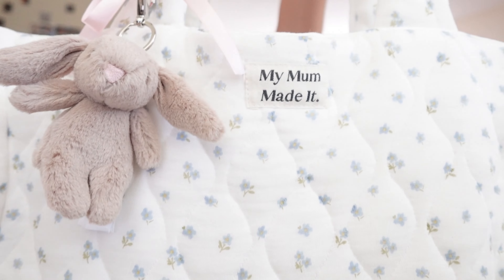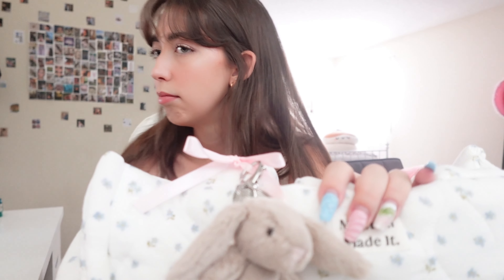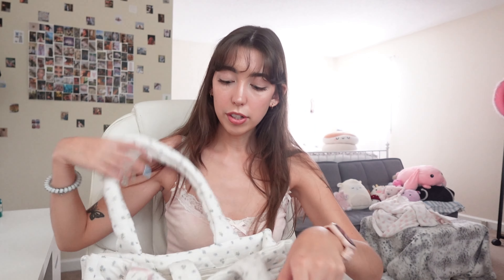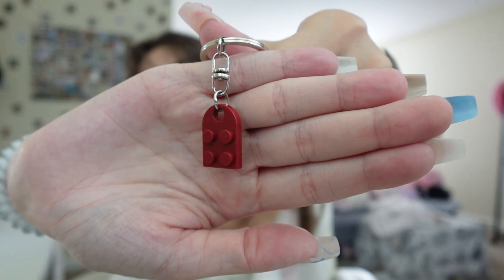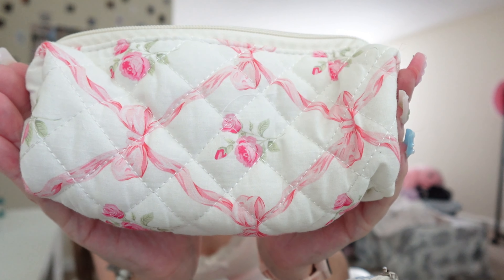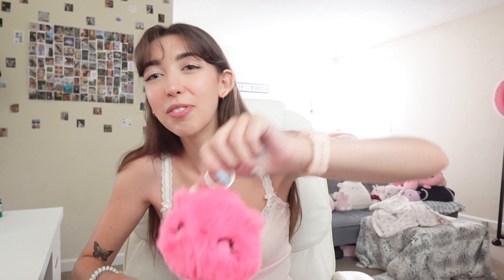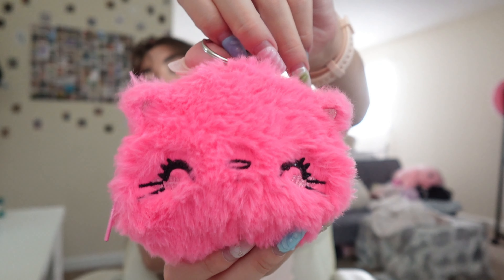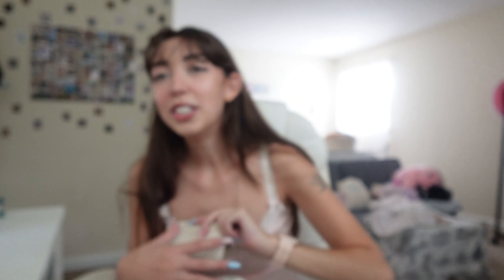WHAT’S IN MY TOTE BAG 2024 | my mum made it quilted tote 🌸🤍 daily essentials ʚɞ ⁺˖ ⸝⸝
꒰ᐢ. .ᐢ꒱

If you have any suggestions or videos you want to see leave them in the comments below!

ʚɞ in this video ʚɞ
00:00 intro!!
00:38 my bag and charms
02:18 inside the bag
04:09 Bag #1 emergency, money, etc.
08:53 Bag #2 Cosmetics
11:00 Bag #3 tech
13:50 random stuff in my bag
17:03 outro :)

The artist!

FAQ
✿ age: 23
✿ camera: Sony ZV-F1
✿ editing software: capcut

    ᐢ⑅ᐢ
./づ~ ♡